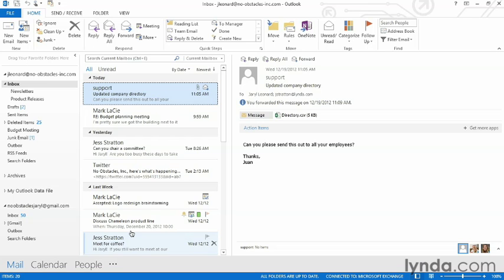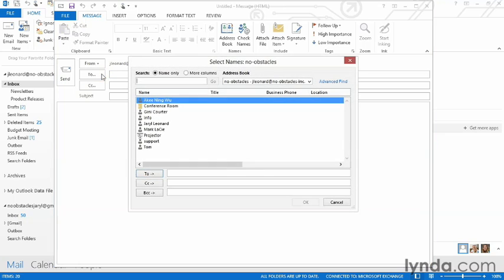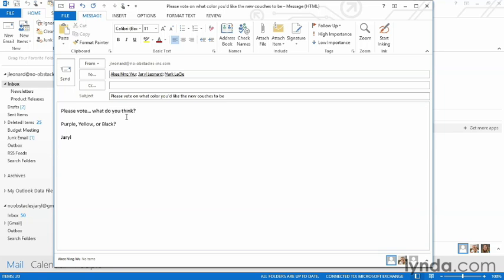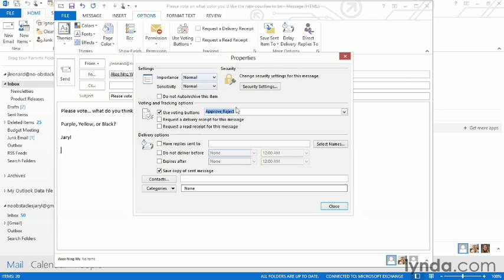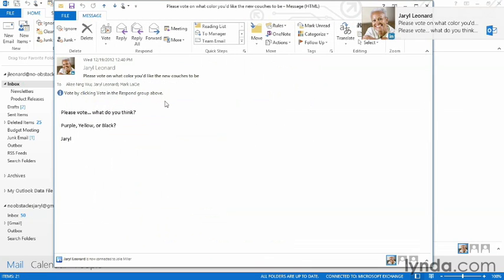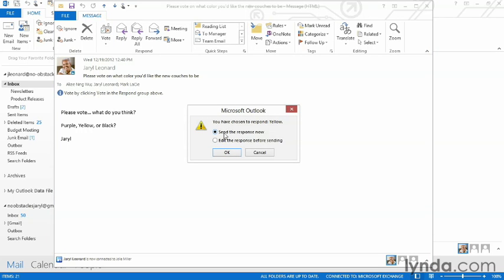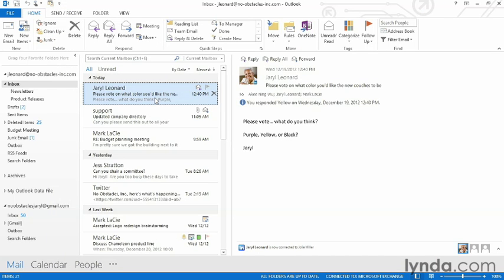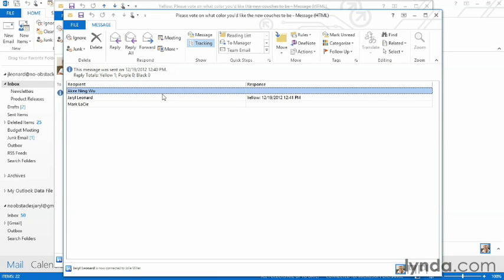28. Creating voting buttons in a message [Tutorial Outlook 2013]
A neat feature in Microsoft Outlook is the ability to include Voting buttons in an email. This way, you can poll your users without having you do any sort of tallying yourself. To create a vote, you go into your Inbox and choose New Email from the Home Ribbon Tab. Click on To and address the email to any Outlook user you want to send the vote to, you can even choose yourself. When you're all done, click OK and put in a Subject line, then go down to the Body of the email and you can type it just like any other message.
When you're all done, go to the Options Ribbon Tab and choose Use Voting buttons. Outlook gives you some canned choices, but you can also go down to Custom, from here we can put in as many choices as we want, as long as they're separated by a semicolon. The last option doesn't have to have to have a semicolon, when you're all done, hit Close and you're ready to send your email. Now I sent it to myself, so I can show you what it looks like when you actually get a Vote in an email. This is what they're going to see.